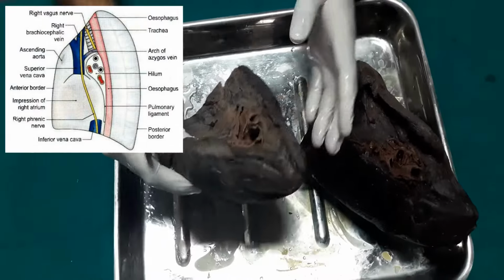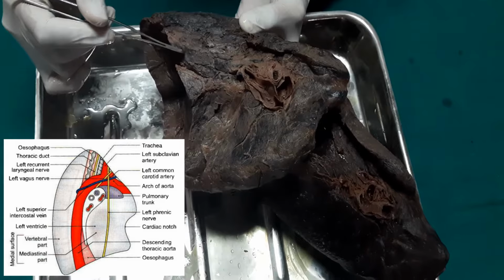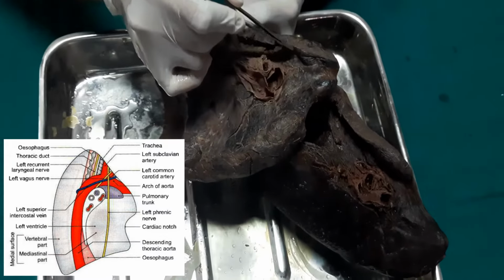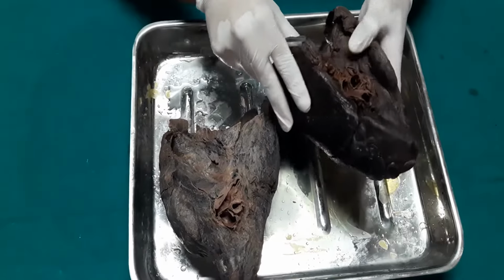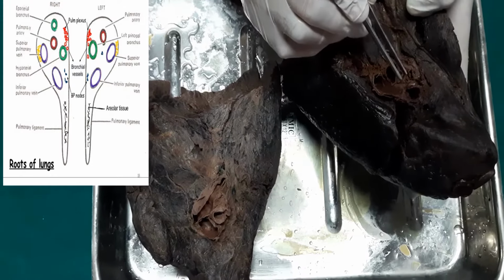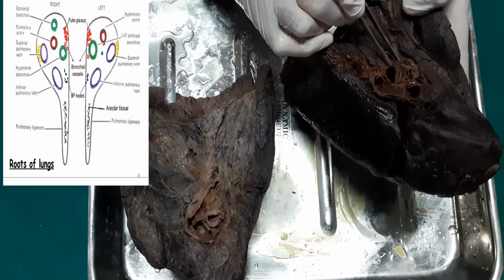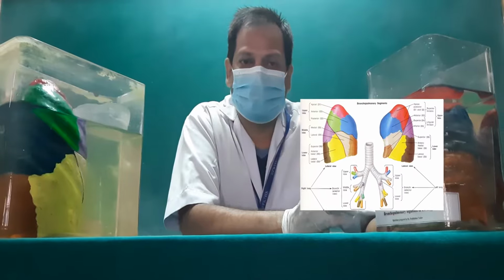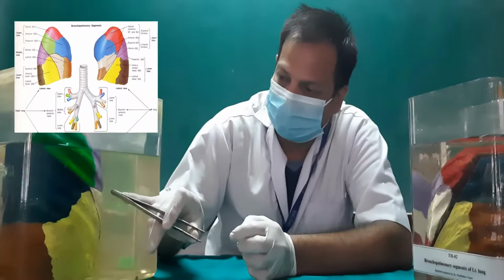Gross Anatomy Of Lungs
Department of Human Anatomy
B.P. Koirala Institute of Health Sciences
Dharan,Nepal

Produced and Edited by: Dr Sarun Koirala ( Head of Department,BPKIHS) & Dr Sandip Shah